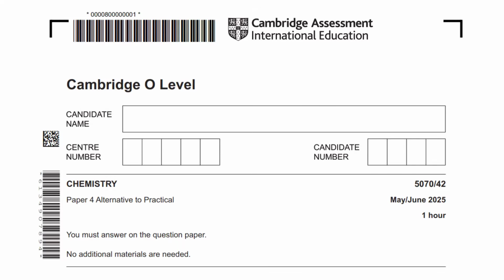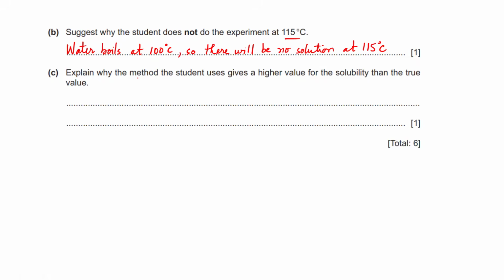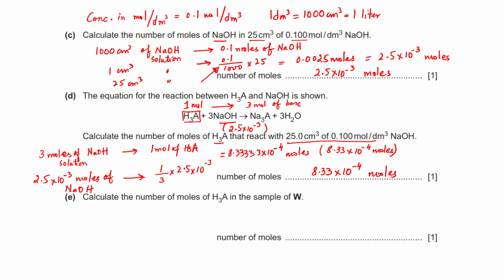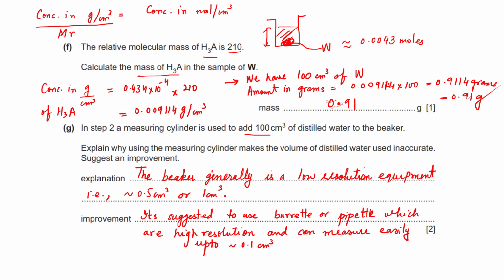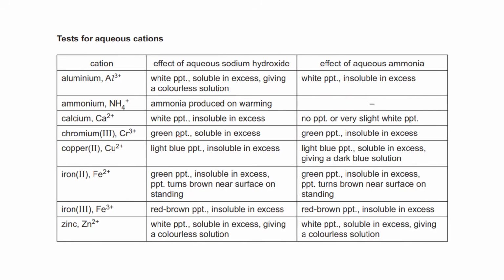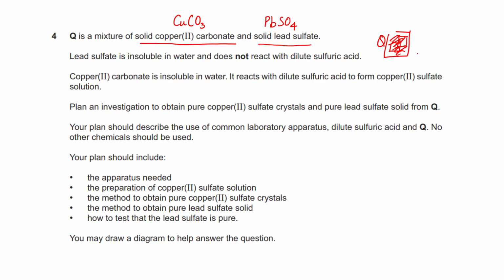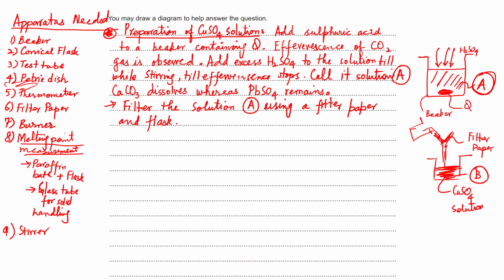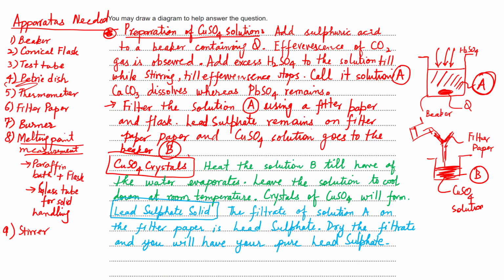O Level Chemistry (5070) | Paper 4 (Variant 2) | May/June 2025 | Explained Solution (5070/42/M/J/25)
Complete and explained solution of O Level Chemistry (5070) | Paper 4 (Variant 2) | May / June 2025 | Paper 4 Alternate to Practical

5070/42/M/J/25

Subject Code - 5070/42

Time Stamps

00:00 Introduction
00:34 Question 1
11:37 Question 2
35:03 Question 3
51:19 Question 4